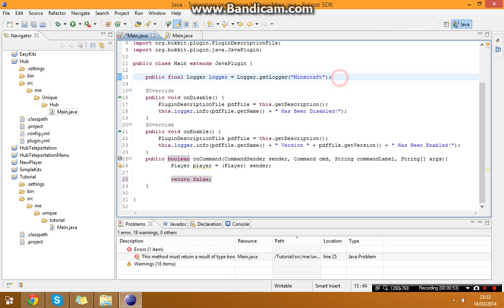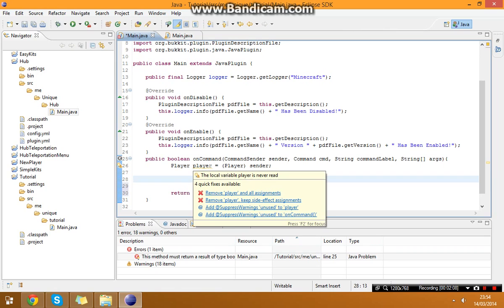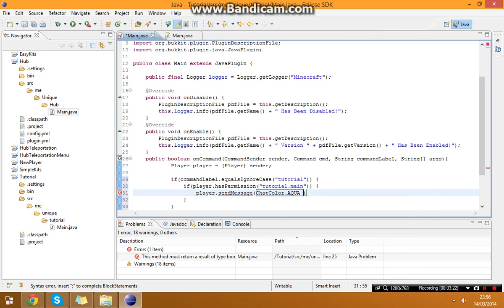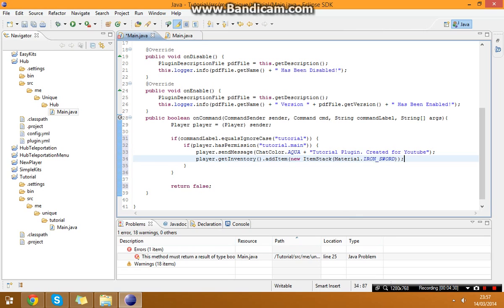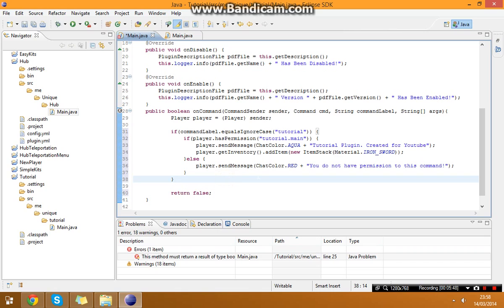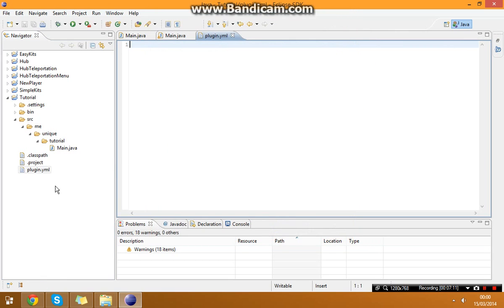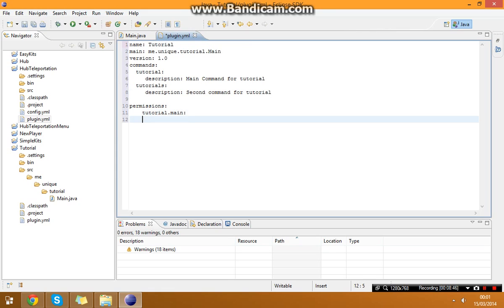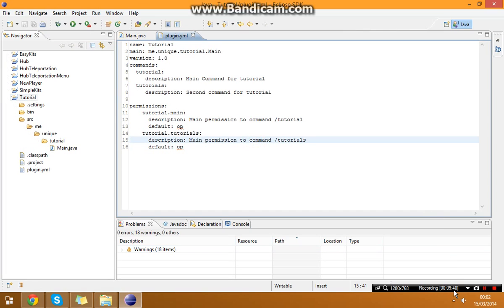Episode 3: Creating a Bukkit Plugin, Finishing our plugin.yml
Hello Youtube!
Today i am going to show you how to make a Bukkit plugin!

All you will need is Eclipse and Craft Bukkit Development Version